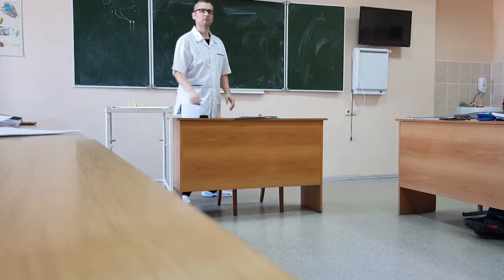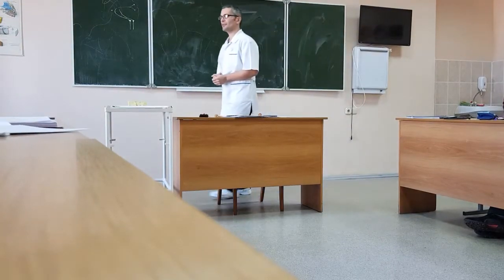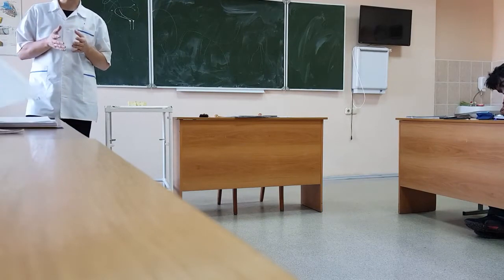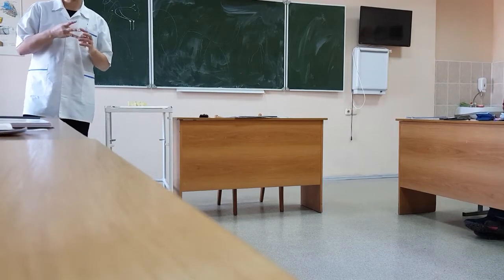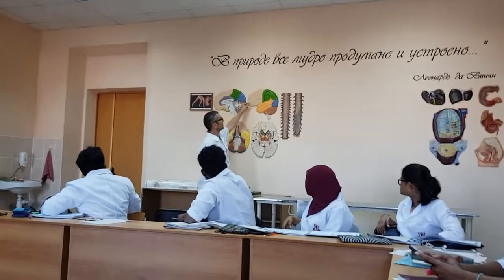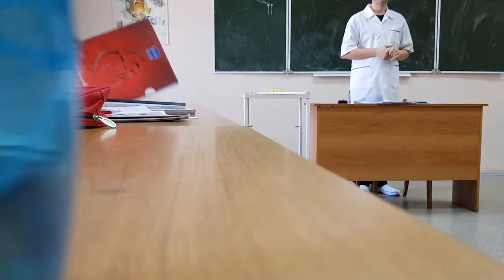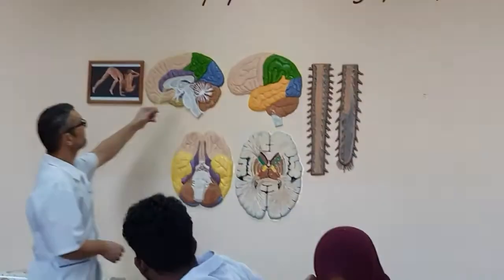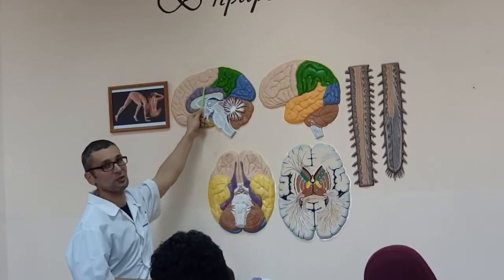CNS General discussion